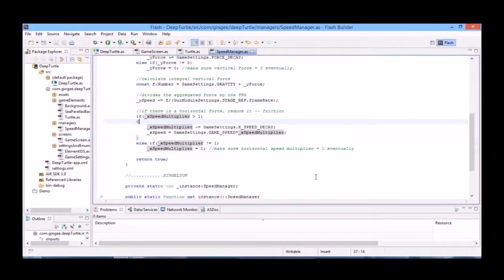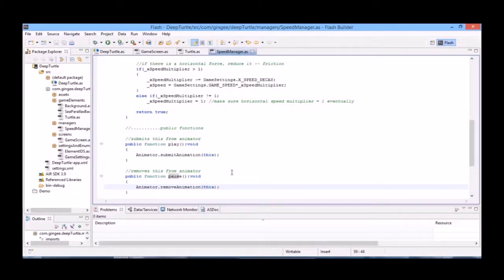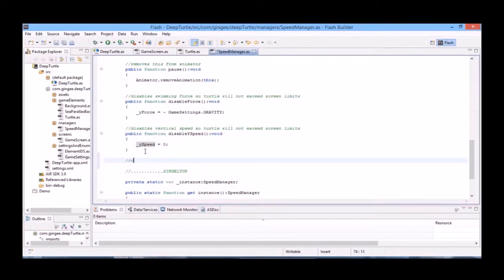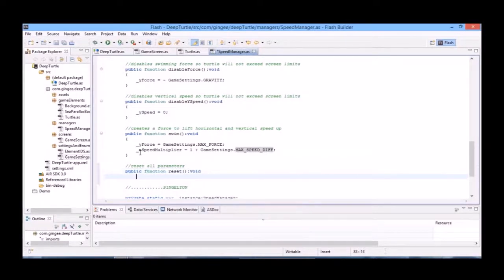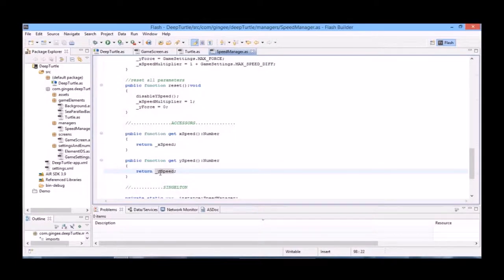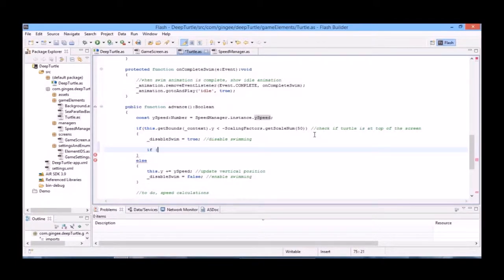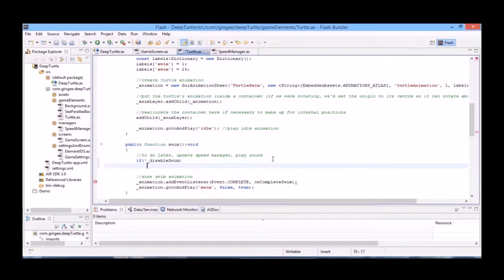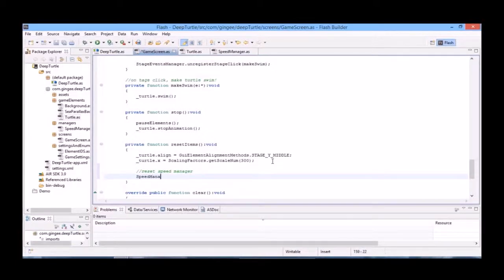SDK Tutorial 11 - Speed Manager Part 2